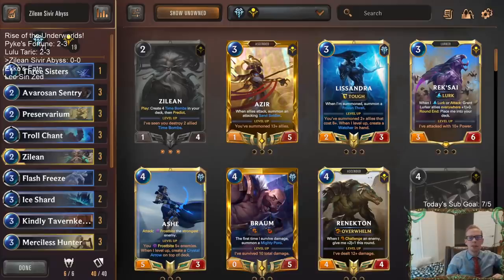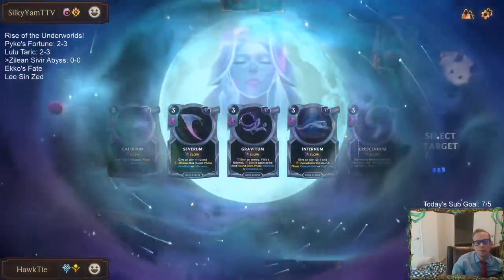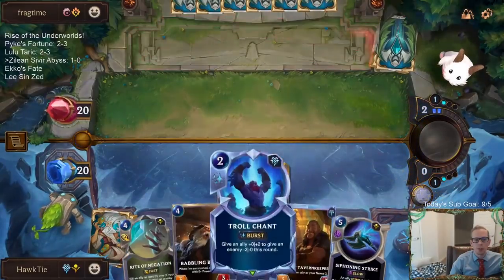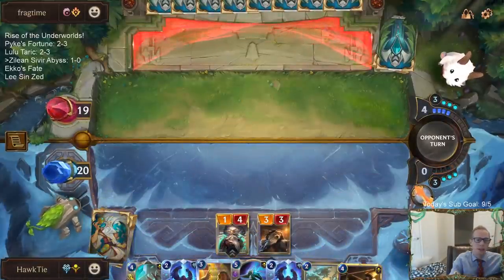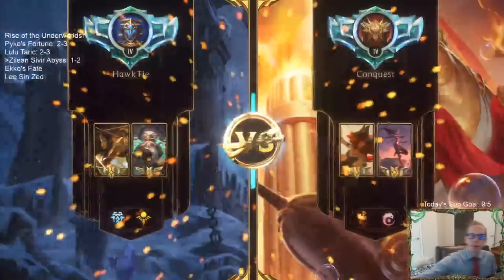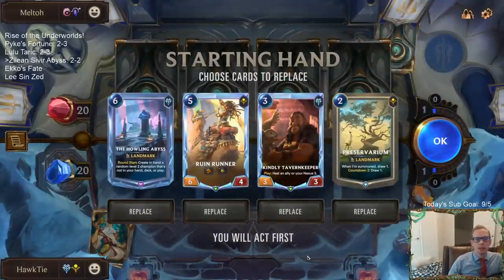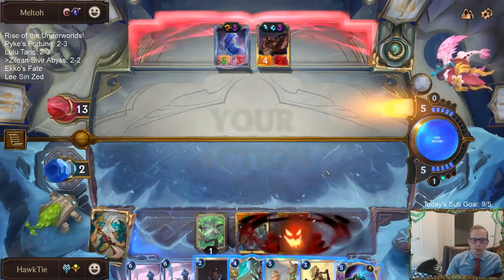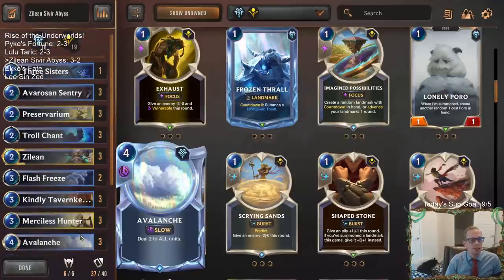Zilean Sivir Abyss: Howling Abyss is now 6 mana! | Legends of Runeterra LoR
Legends of Runeterra Ranked deck: Zilean Sivir Abyss
Code:
CEBQGAIBAMKDEBQEA4GRAFBHG5TQEAYBAIEQEAIBAEAQCBABBEBQCBABBIAQCAIHAECAOOY
Champions: Zilean, Sivir
Regions: Shurima, Freljord

Match 1 v. Heimer Karma 2:56
Match 2 v. Ezreal Karma 20:18
Match 3 v. Lurkers 33:18
Match 4 v. Irelia Miss Fortune 37:29
Match 5 v. Zoe Lee Sin 43:19
Conclusion: 56:26